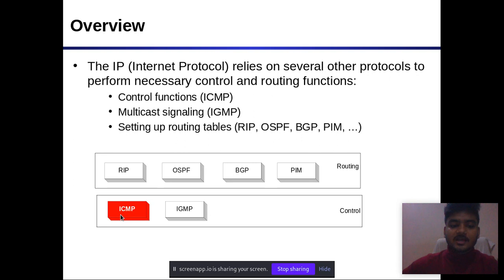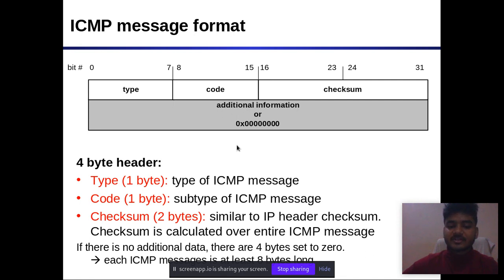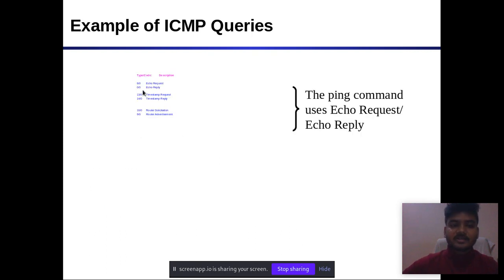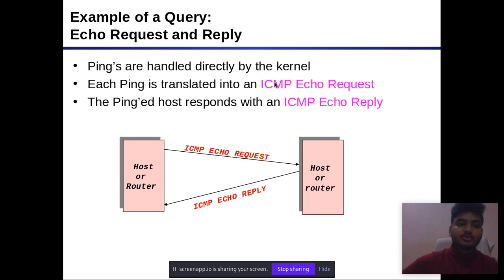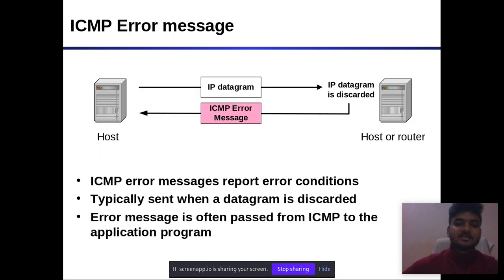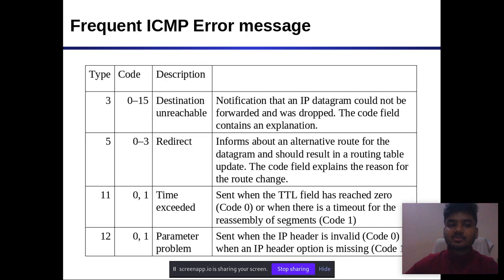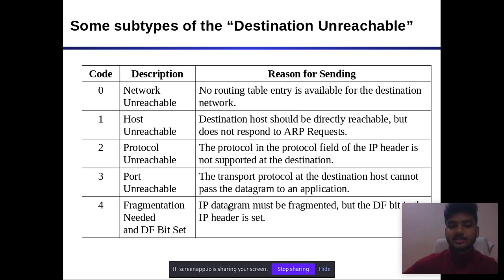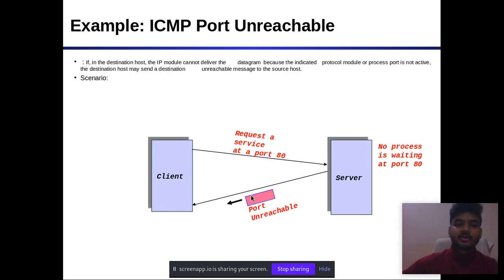Internet Control Message Protocol